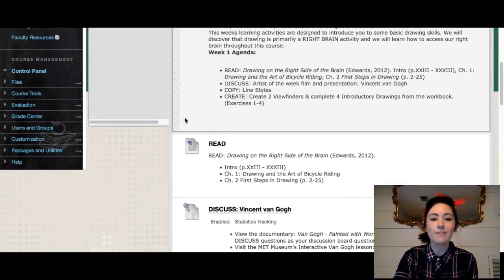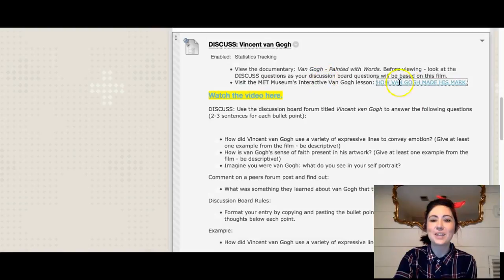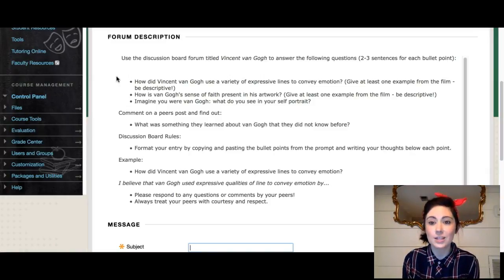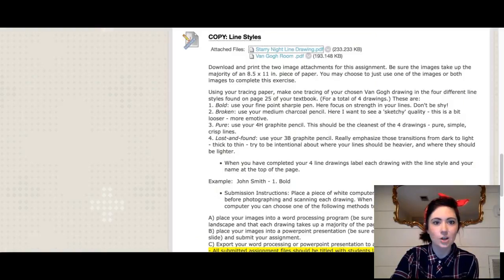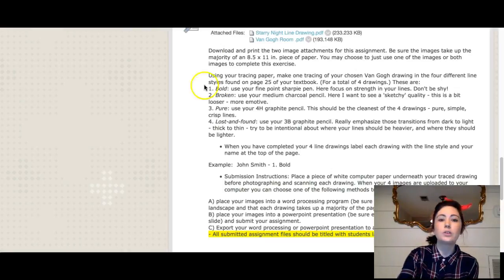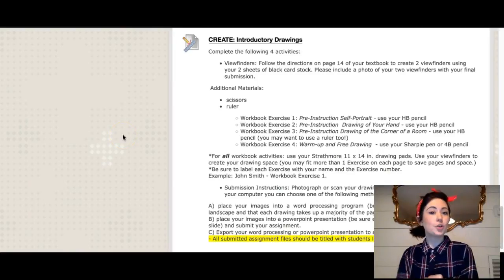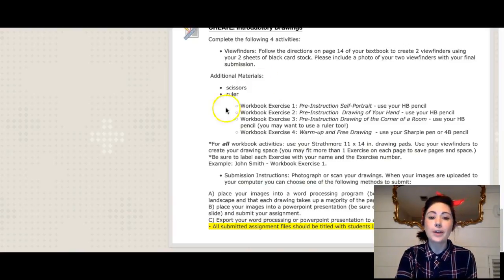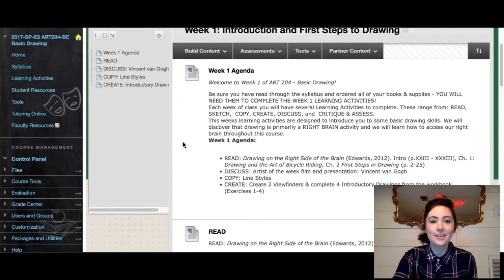ARt 204 - Week 1 Agenda - SP17